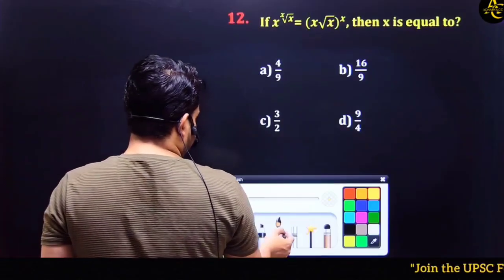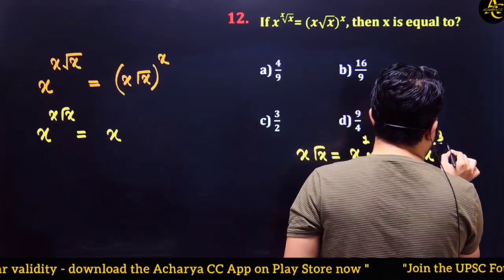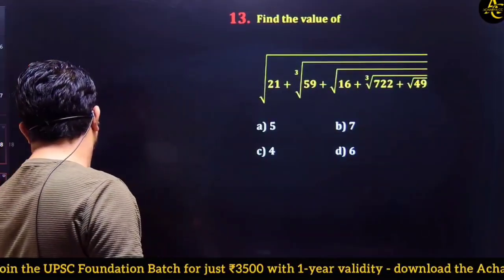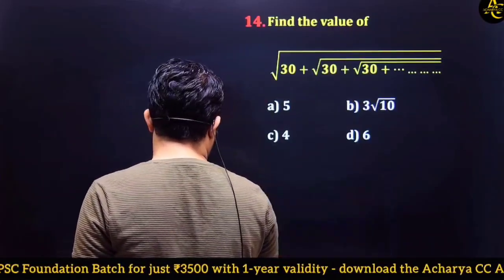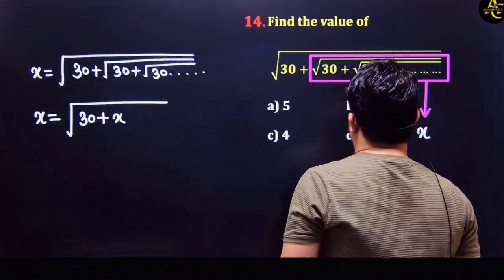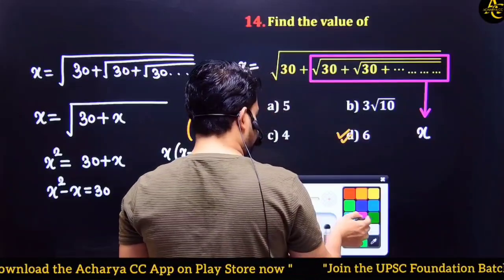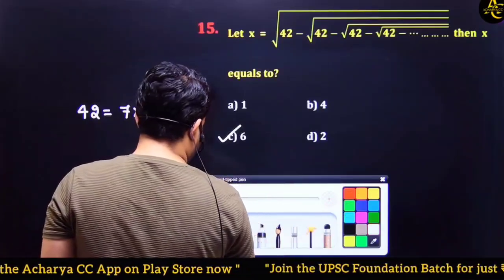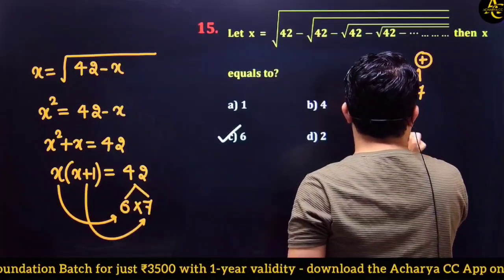CSAT Preparation for UPSC 2025 | Number System | PYQs Practice Set :- 6✨